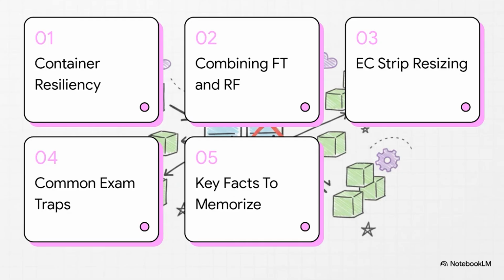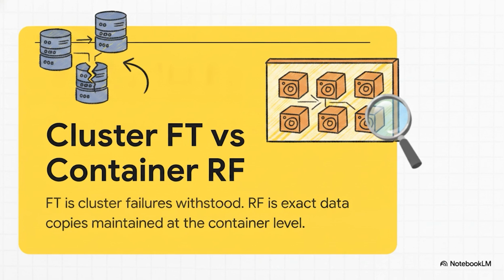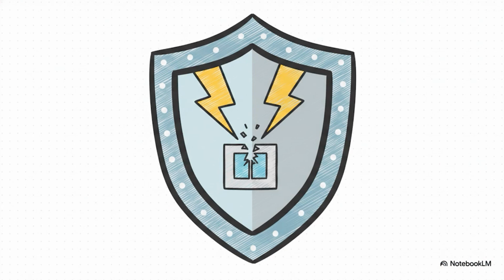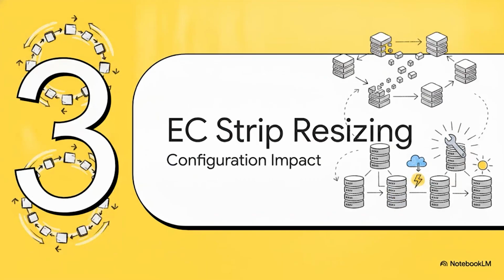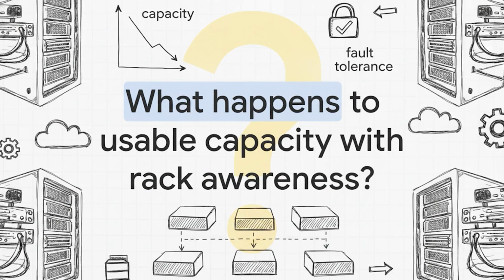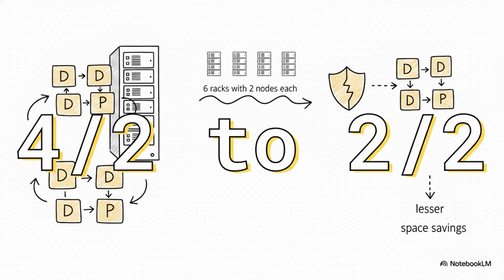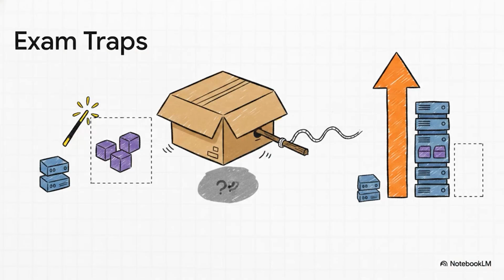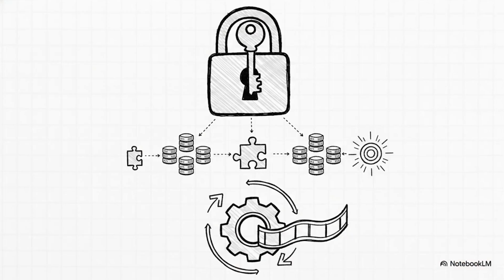NCP-MCI 7.5 - 7.6 Managing cluster fault tolerance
A focused, exam-ready walkthrough of Managing cluster fault tolerance (container angle) for the Nutanix NCP-MCI 7.5 certification.

📘 In this video:
• How container RF and the cluster FT level together set resiliency, and how raising FT after EC may shrink the strip and temporarily cost savings

📖 Source: Web Console Guide v7.5 - "Managing Cluster Fault Tolerance"